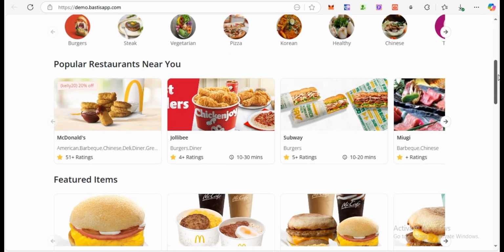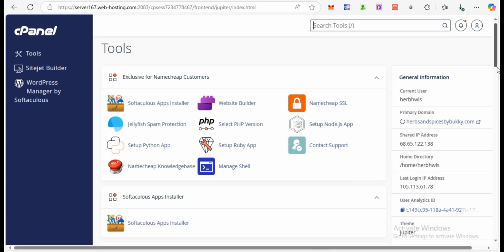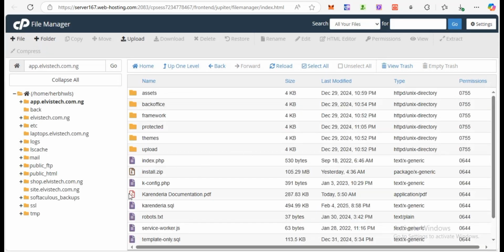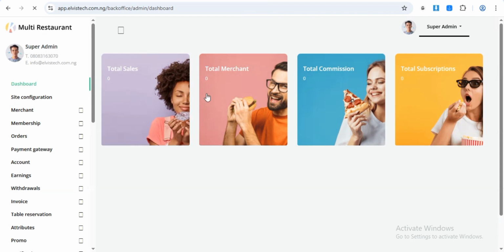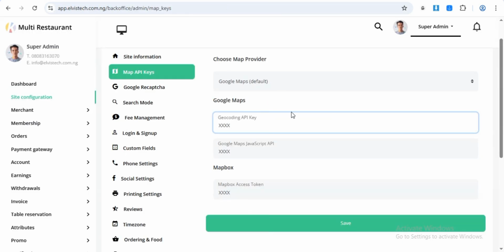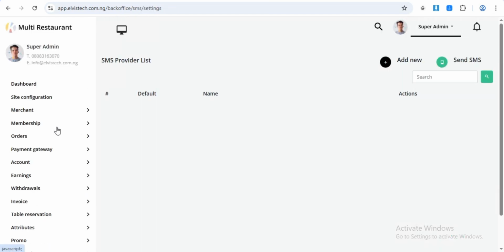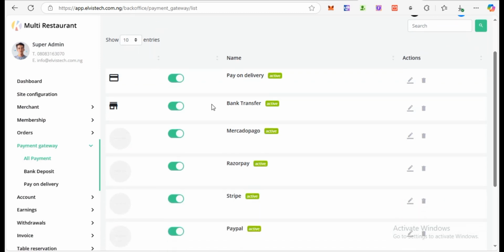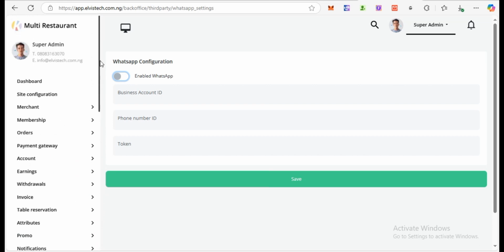How to Launch Your Own Food Ordering Website Like Glovo & Earn Commissions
How to Launch Your Own Food Ordering Website Like Glovo and Making Money From it by Earning Commissions on Every Order.

Karenderia Multiple Restaurant System (KMRS) is a powerful, feature-rich online food ordering and restaurant management platform developed in PHP. Designed primarily for restaurant owners, food startups, and entrepreneurs, KMRS enables multiple restaurants to operate under a single system, making it ideal for building a food delivery marketplace similar to Uber Eats, DoorDash, or Foodpanda.

Key Features:
Multi-Restaurant Support: Restaurant owners can register, manage their menus, set delivery zones, and receive orders directly through the platform.
Customer Ordering System: Users can browse by cuisine, location, or restaurant name, place orders for delivery or pickup, and track their orders.
Admin Dashboard: The central admin can manage restaurants, monitor orders, configure payment gateways, view reports, and handle site settings.
Restaurant Panel: Each restaurant gets its own dashboard to manage menus, promotions, orders, and delivery settings.
Mobile Friendly: KMRS comes with responsive design and is compatible with its own mobile apps (Android & iOS available separately).
Multiple Payment Options: Supports various payment gateways like PayPal, Stripe, Cash on Delivery, and more.
Add-ons Available: Extend functionality with modules like driver tracking, points and rewards, SMS notifications, and more.
Ideal Use Cases:
Entrepreneurs looking to start a food delivery platform in their local area
Restaurants that want to join a marketplace rather than build their own ordering system
Businesses managing food courts or clusters of eateries

KMRS is a standalone script that doesn’t require a monthly subscription, making it a cost-effective solution for long-term business planning. It's especially popular with developers and business owners in regions where SaaS food delivery models are not available or are too expensive.